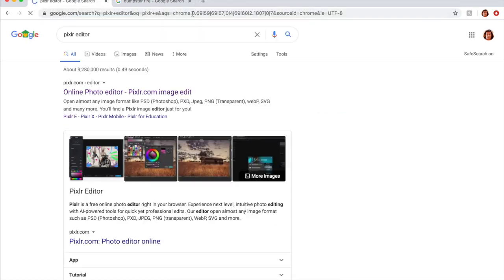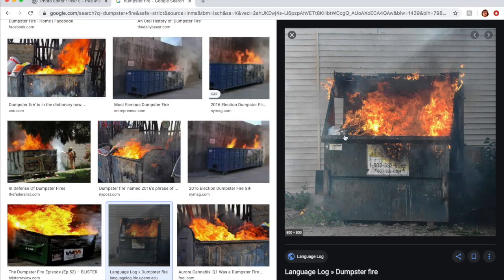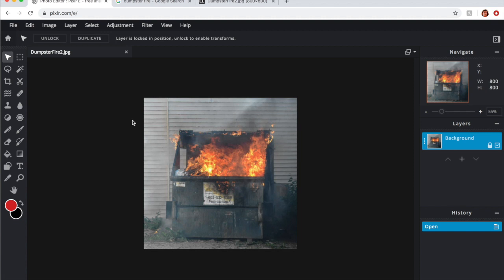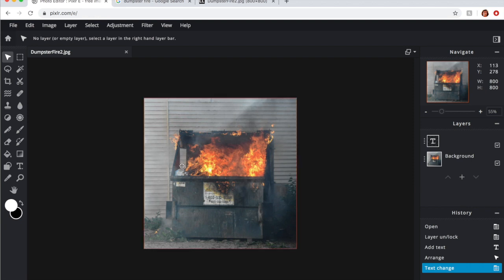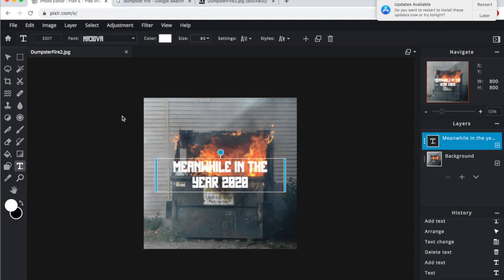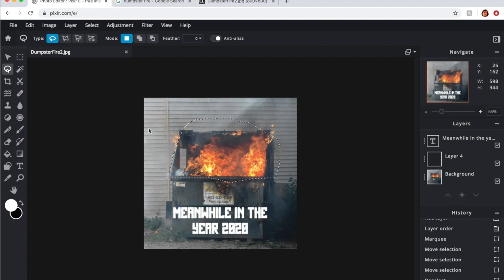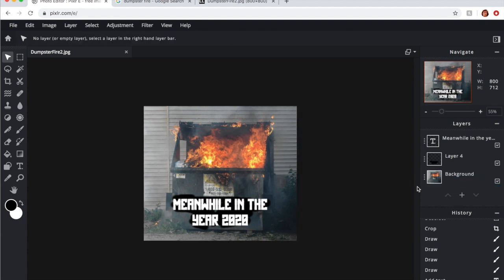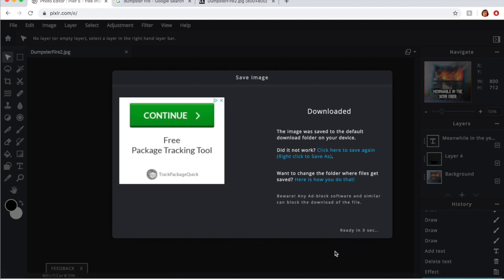Pixlr Meme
Make a meme in Pixlr